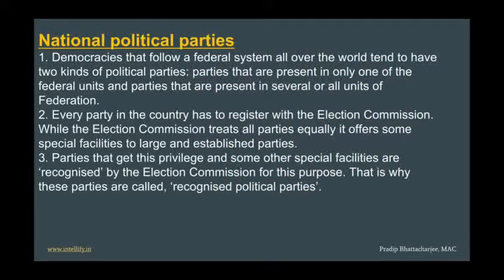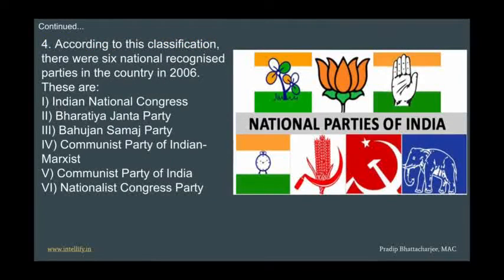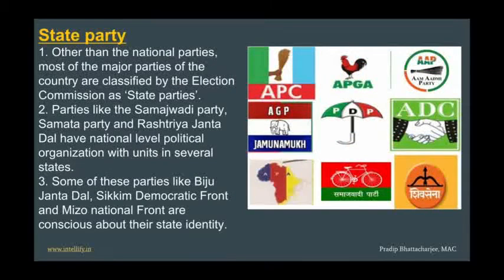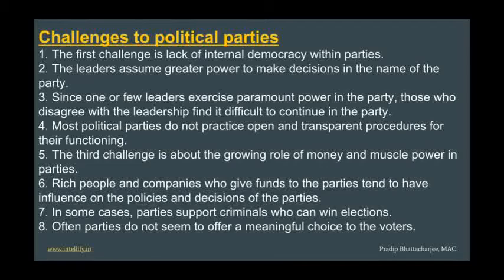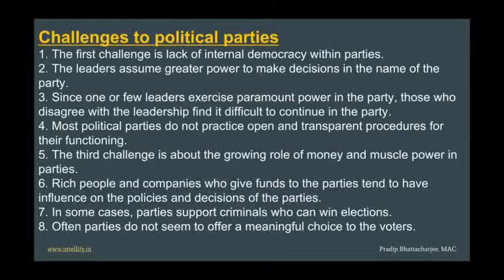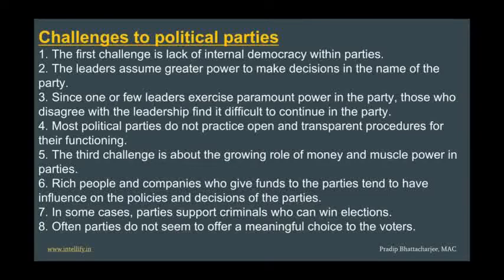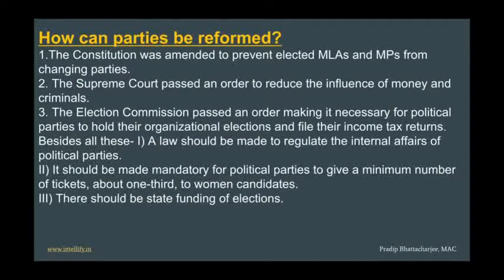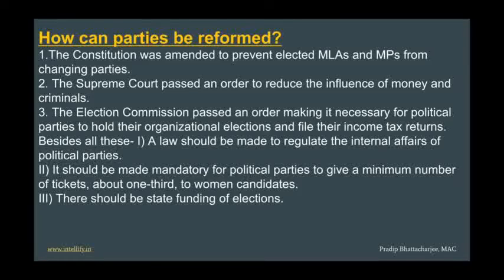Political Parties for Class 10| Chapter 6| Social Science | Part II | Intellify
What is difference between state and national political party? What are the challenges for political parties? How are Political parties reformed? Gain a basic understanding on Political parties in this 4 minute video (Part 2).

You will learn about:
1. National Political parties
2. State political parties
3. Challenges of political parties
4. How parties can be reformed

Get access to all our fun and exciting quizzes, discussion forums, and study
materials designed specially by IIT-Delhi students by visiting the Intellify
website today!

About Intellify: ​Intellify is the education initiative by IIT-Delhi students and
alumni, to provide students with the platform to learn, grow, and develop their
inner potential.
In its journey, Intellify has worked with Delhi government, NITI Aayog, MHRD
(DIC), CBSE, Teach for India, CCL-IIT Gandhinagar, and Design Department of IIT Delhi to support 60,000+ students and more than 1500 teachers across 150+
cities.

We’ll be happy to cater to your feedback! Feel free to drop a mail to us, in case
you’d like to share a thought with us, or are interested to work with us.

with Intellify!